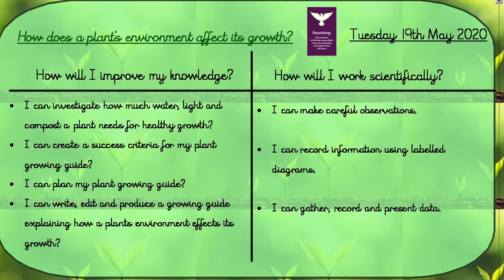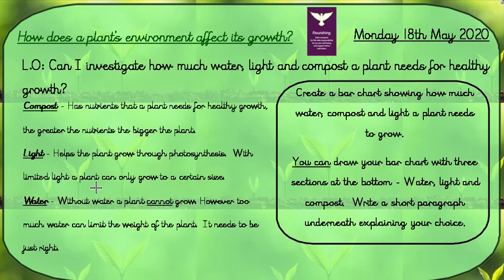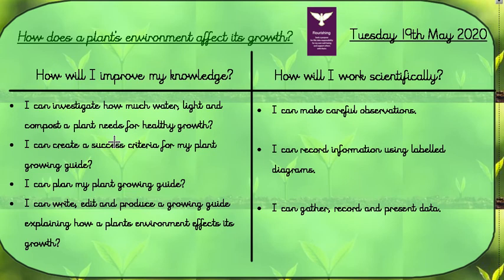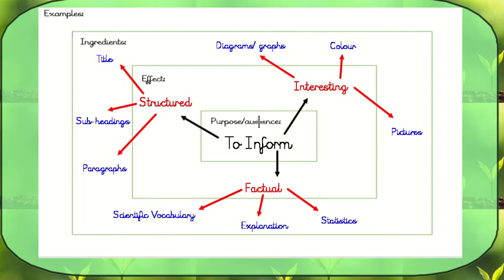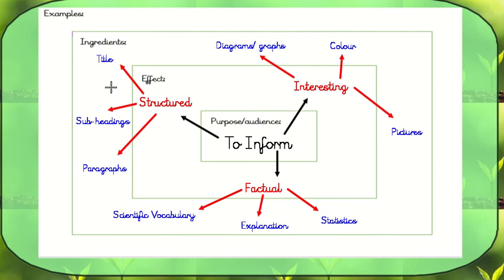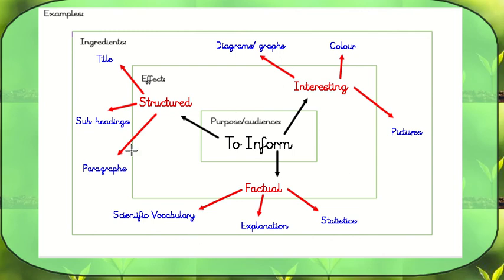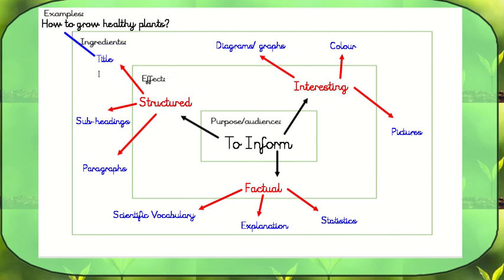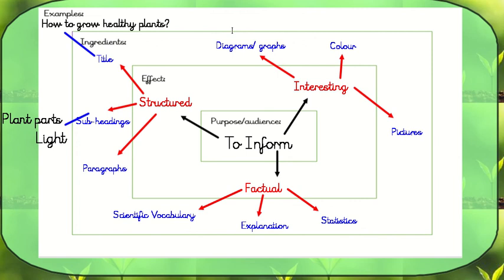19.05.2020 Learning Journey Yr 3 4